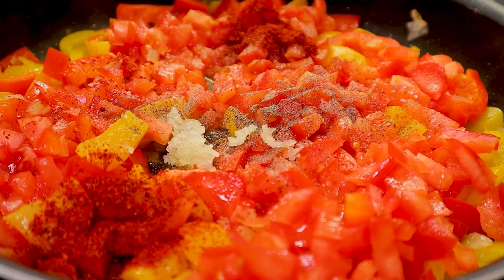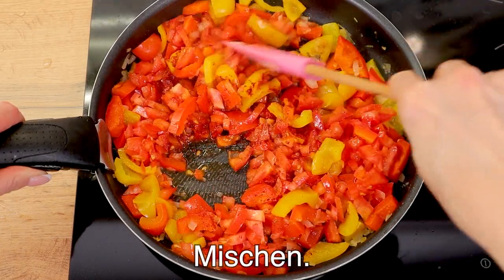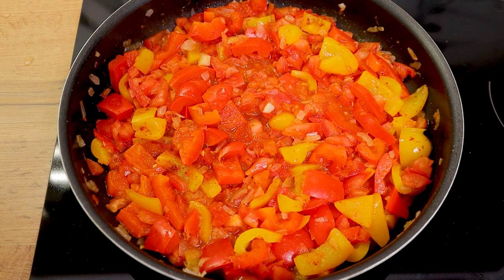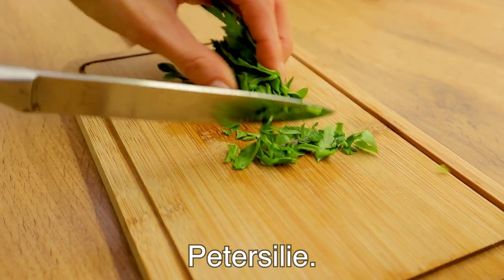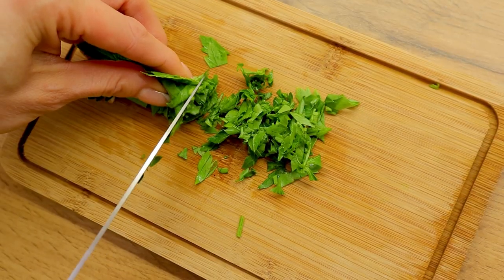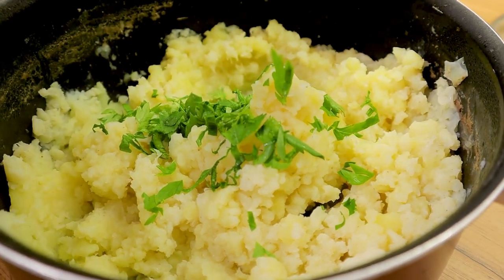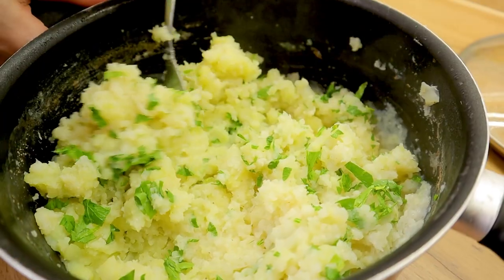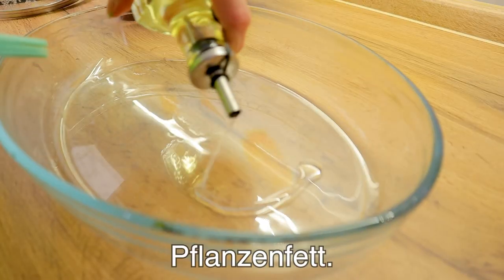Blumenkohl. Keine Eier. Ohne Fleisch. Kein Braten. Blumenkohlauflauf – Lecker und gesund!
Das leckerste Blumenkohl rezept! Leckeres gesundes Essen, einfach zuzubereiten. Blumenkohlauflauf ist ein vegetarisches Rezept. Dies ist ein Rezept ohne Eier, Fleisch und gebratenen Blumenkohl. Jetzt Blumenkohl backen! Sie werden Blumenkohl lieben - ein schnelles und gesundes Mittagsrezept. Dies ist ein gesundes Rezept, das sich als nützlich erweisen wird! Das Rezept für einen Blumenkohl auflauf ist perfekt zum Mittag- oder Abendessen. Gemüse zubereiten mit dem neuen Rezept ist ganz einfach! Blumenkohl kochen. Wenn Sie nicht wissen, wie man köstlichen Blumenkohl macht, probieren Sie dieses Rezept aus. Jetzt wird jeder den Blumenkohl lieben!
Rezept und Zutaten:
Kartoffeln 500 gr.
1 Teelöffel salzen. Zum Kochen bringen.
1 Blumenkohl 500 gr.
Kreuzkümmel Teelöffel.
15 Minuten kochen lassen.
1 Zwiebel.
In kleine Stücke schneiden.
Sonnenblumenöl.
Goldbraun braten.
2 Paprika (verschiedene Farben).
Mischen.
Bedecken Sie und kochen Sie für 5-7 Minuten.
2 Tomaten.
Fein hacken.
Lass das Wasser ab.
Olivenöl. Gut mischen.
Tomaten zu gebratenem Gemüse geben.
Mischen.
Salz. Schwarzer Pfeffer.
Paprika.
2 Knoblauchzehen.
Mischen.
Petersilie.
Sonnenblumenöl.
Mozzarella 200gr.
20 Minuten bei 250 ° C im Ofen kochen.
Getan! Es ist lecker und macht satt! Ich liebe Gemüseaufläufe! 😋  Wie gefällt dir mein Rezept?
🔔  Klicken Sie auf die Glocke, um frische Rezepte zu sehen! 🥦
👍 Bewerten Sie das Video! 👍 Es ist angenehm und wichtig für mich, den Kanal zu entwickeln!
Teile dieses Video mit deinen Freunden in sozialen Netzwerken. Das Rezept wird in Ihrem Profil gespeichert! Dankeschön!
Frische Rezepte - gesund kochen!